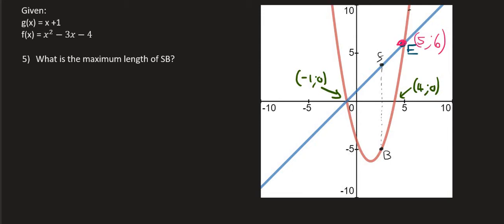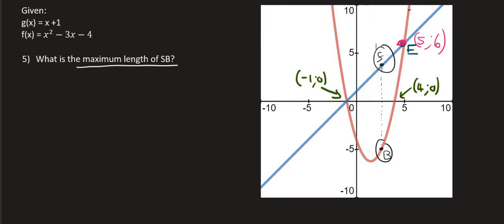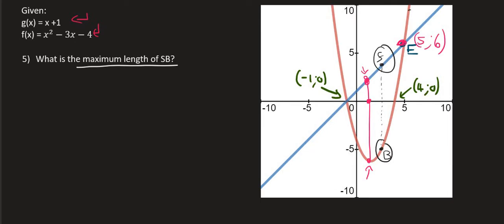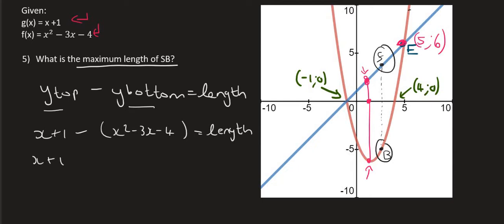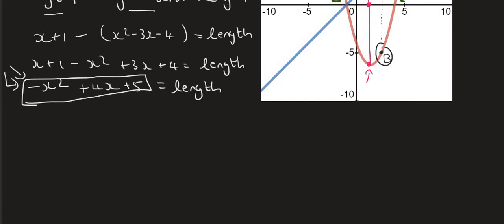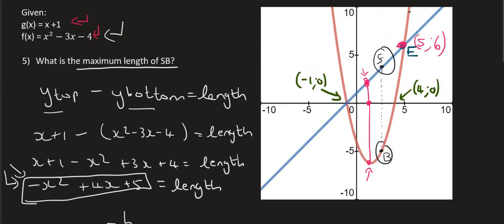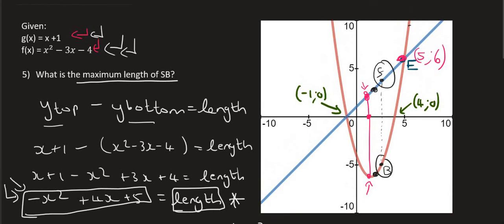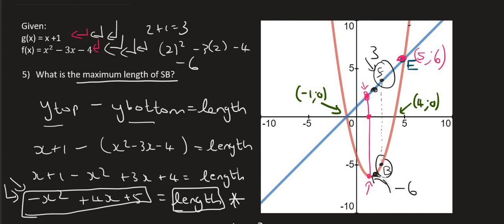Maximum Distance Grade 11 Functions